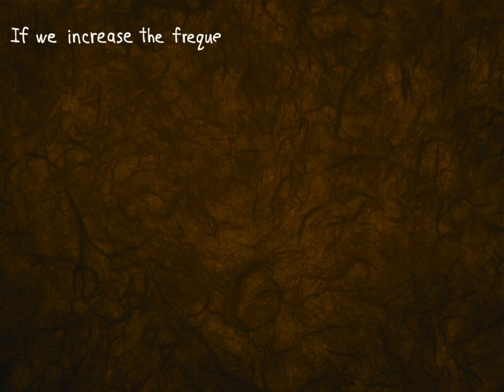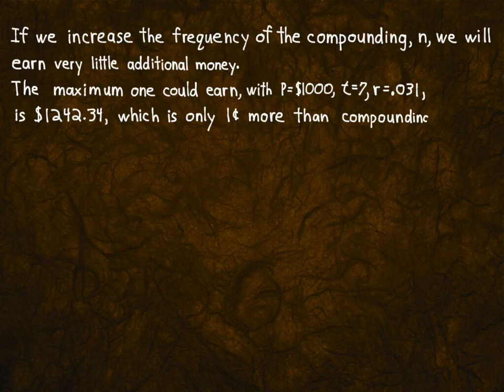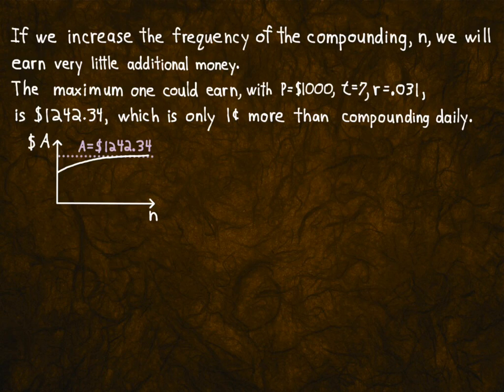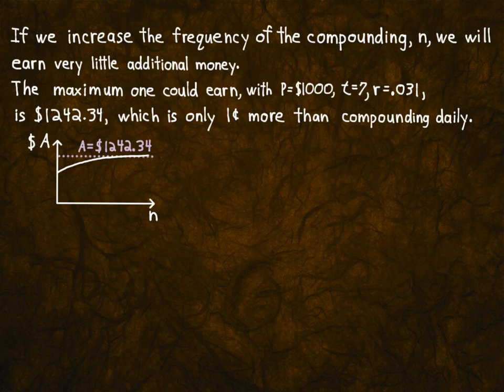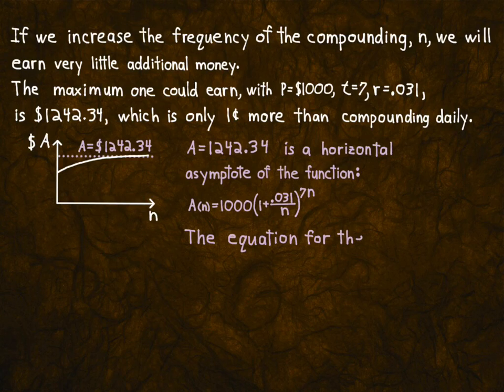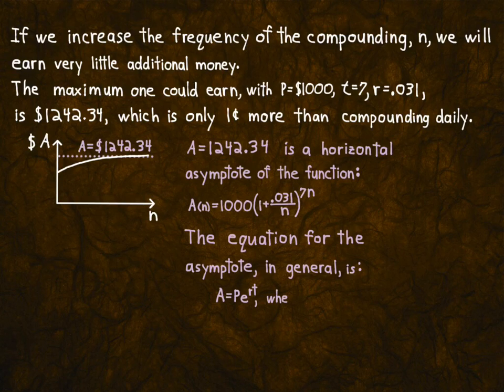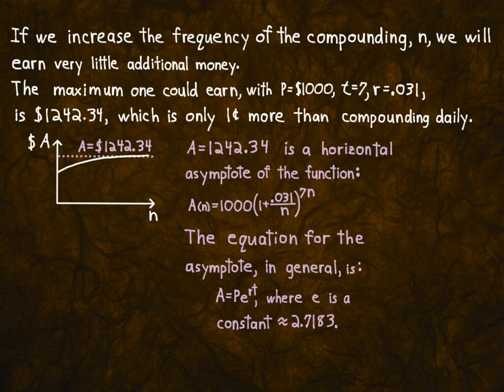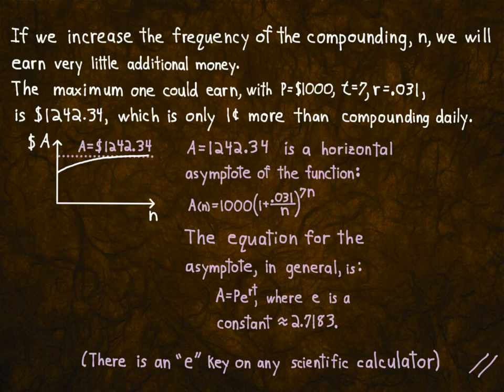6.2.6 Compound Interest 4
Math 1300 Precalculus. Introduction to continuously compounded interest.